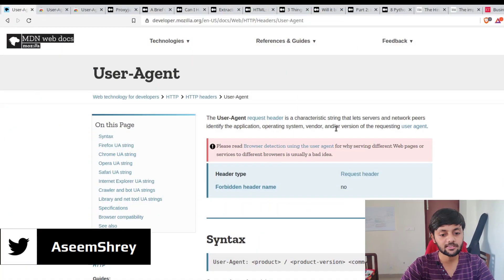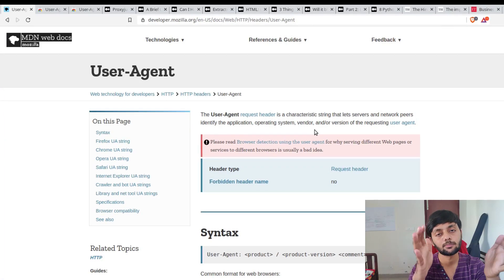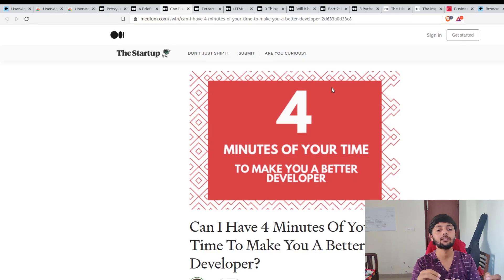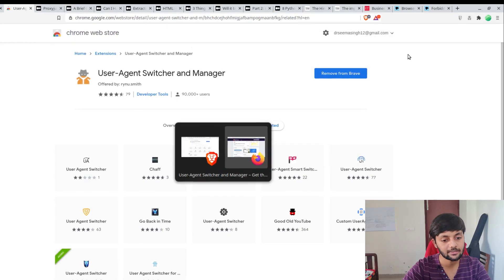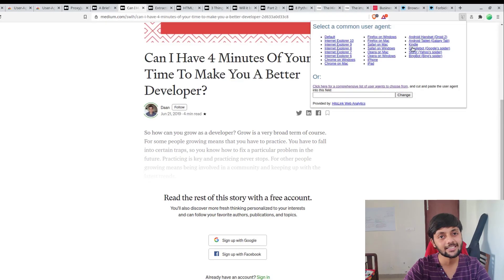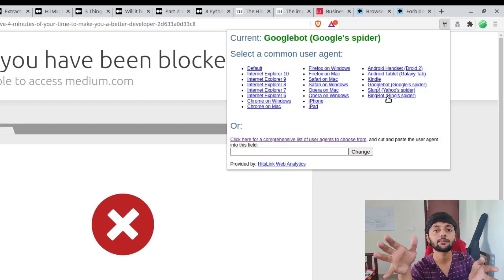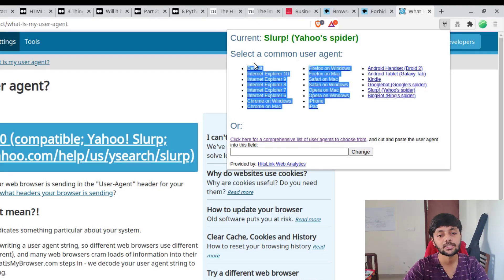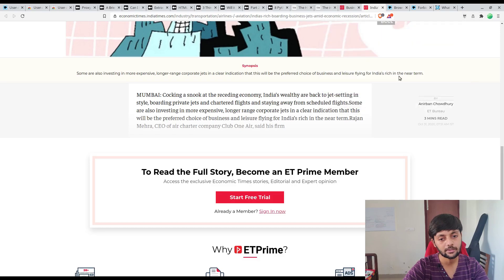Bypassing Restrictions | Website Unblocking | ft. UserAgent | Medium, ETPrime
In this episode we're gonna see how useragent can be used to bypass restrictions , portraying ourselves as search engines'. We would be bypassing medium's login wall using this.

To stay up-to-date with the latest in Cybersecurity and not miss any bug bounty tips

To get involved with the community, ask doubts, post tips & tricks, find latest articles related to cybersecurity and hacking :